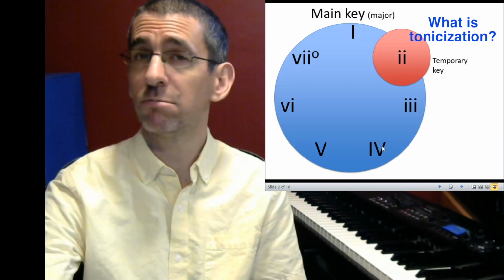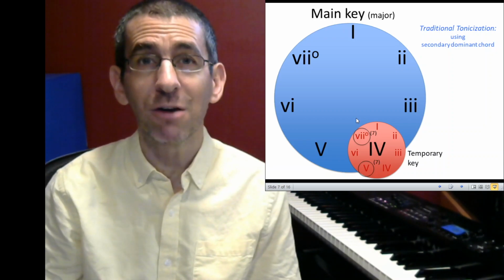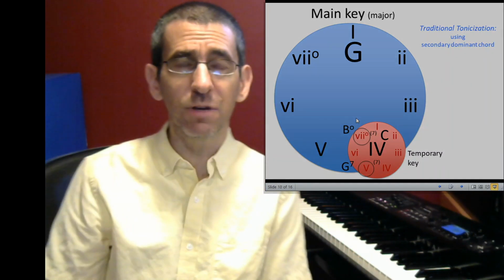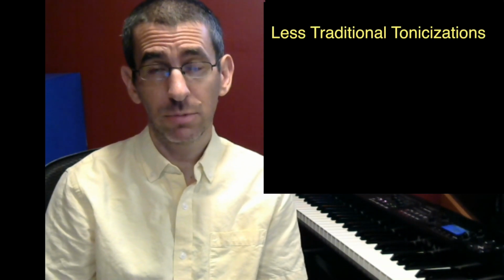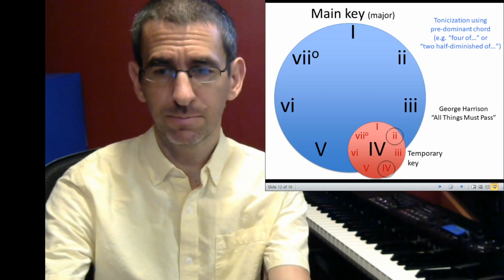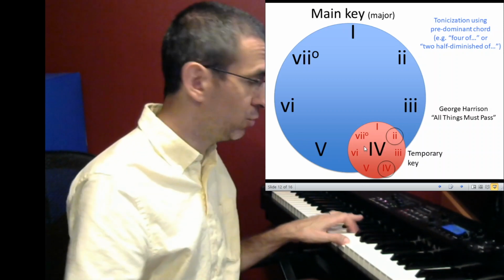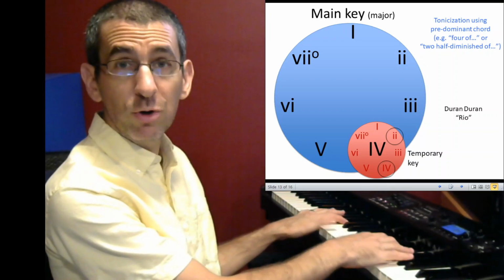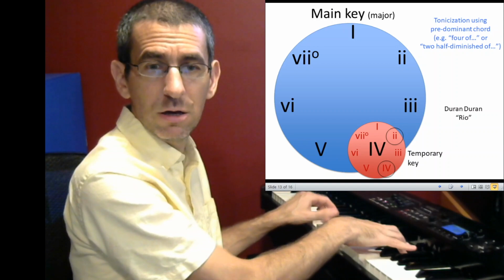Tonicization in Popular Music - part 1 / Gilad Cohen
How is tonicization used in popular music? This 2-part video surveys non-traditional types of tonicization that are common in pop/rock music and shows how they can be used in songwriting/arrangement/accompaniment.
Topics include:
PART 1:
1. review of tonicization, tonicization vs modulation
2. Secondary dominant chords
3. secondary pre-dominant chords
4. Tonicization following the temporary tonic
5. Secondary borrowed chords
6. Tonicization in songwriting
PART 2:
1. Double plagal cadence
2. Extended plagal cadence
3. Tonicization using an "invisible tonic"
4. Using tonicization for changing the perception of a key